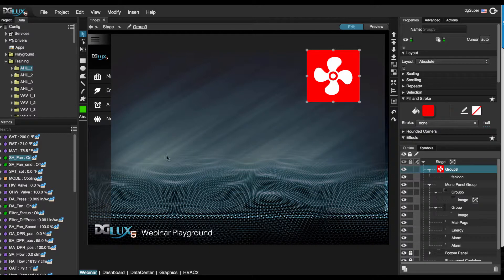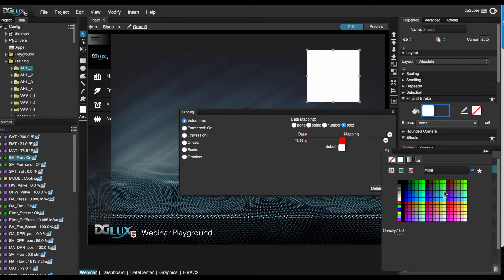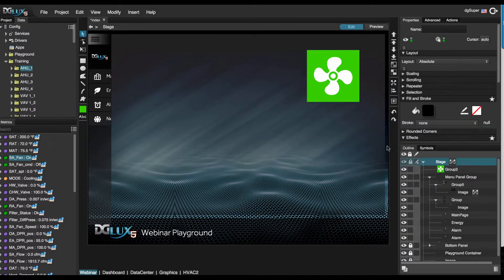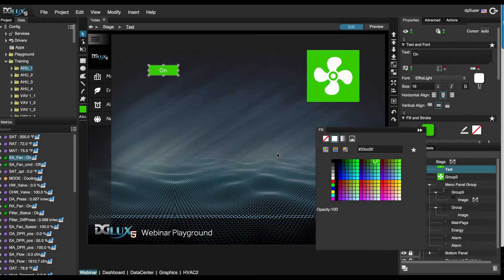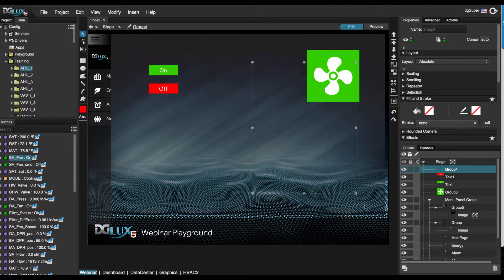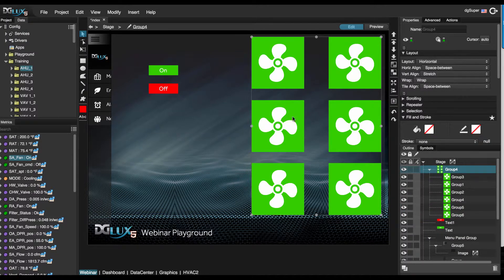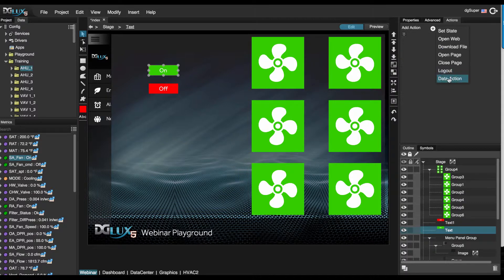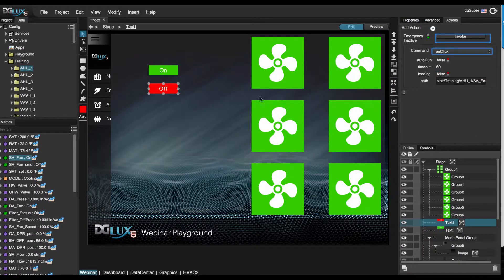Data Mapping & Data Actions with IOT Application Platform DGLux5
In this video, users will learn how to implement data mapping/data actions with symbols in DGLux5 environment.